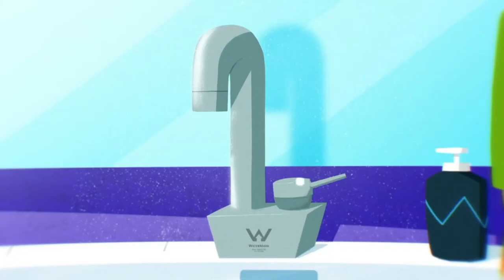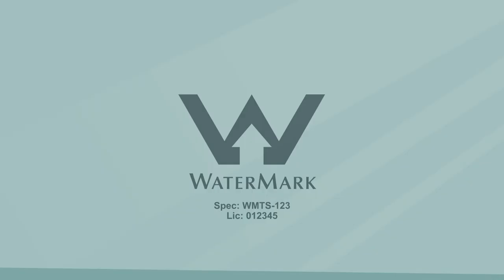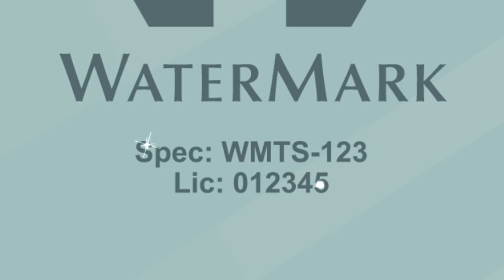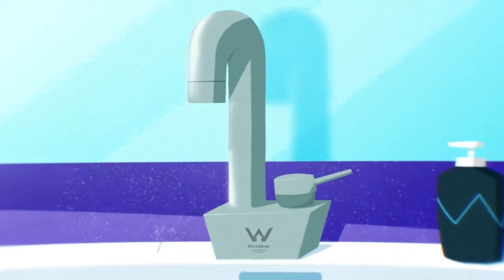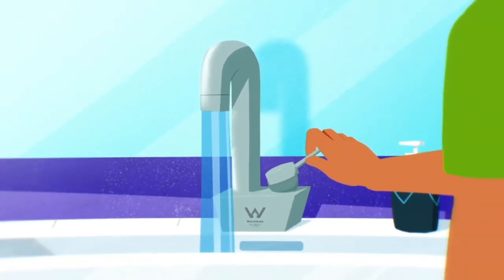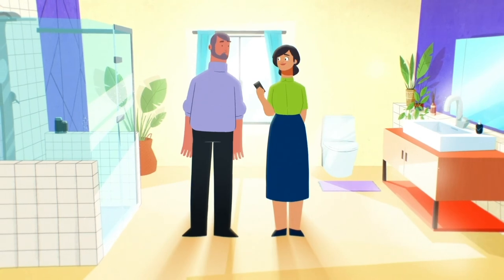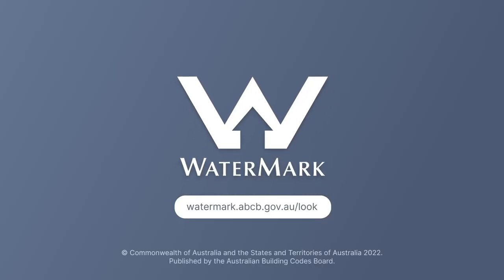LOOK for the WaterMark… when buying or installing tapware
In Australia, most plumbing and drainage products must be WaterMark certified. The WaterMark means that products are safe, fit for purpose and suitable for use.

Look for the WaterMark before you buy or install a plumbing and drainage product